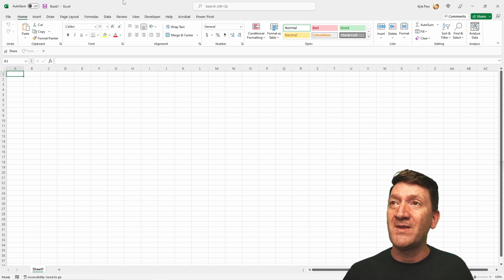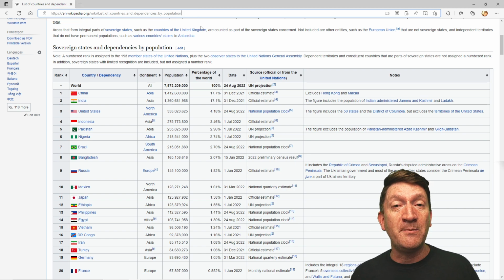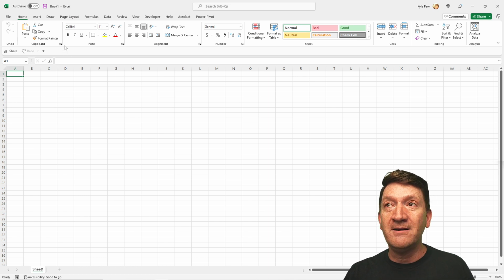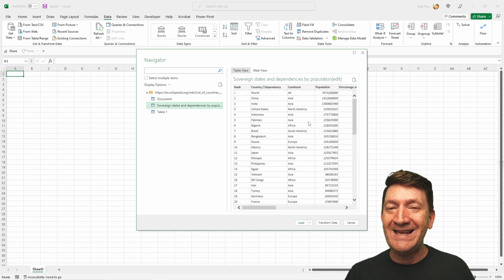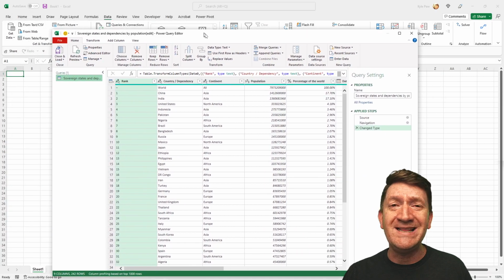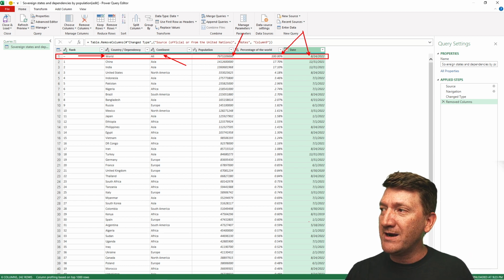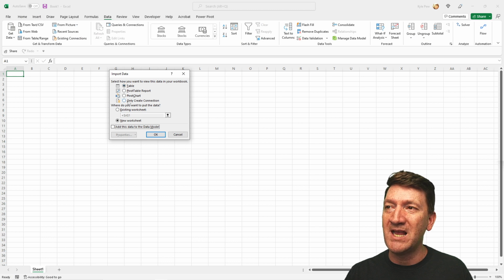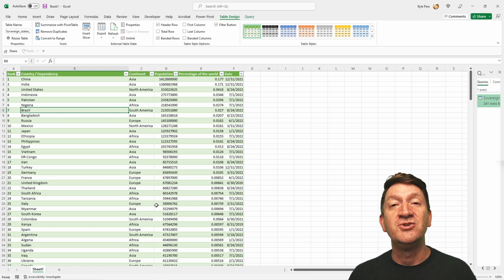Using Excels Power Query to Import Data from the Web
With Power Query (known as Get & Transform in Excel), you can import or connect to external data, and then shape that data, for example remove a column, change a data type, or merge tables, in ways that meet your needs. Then, you can load your query into Excel to create charts and reports. Periodically, you can refresh the data to make it up to date. Power Query is available on three Excel applications, Excel for Windows, Excel for Mac and Excel for the Web.

Webpage Example

Links to Courses

Microsoft Excel - Data Analytics with Power Query and PivotTables

Complete Microsoft Excel Course